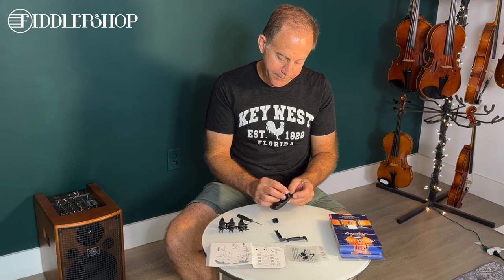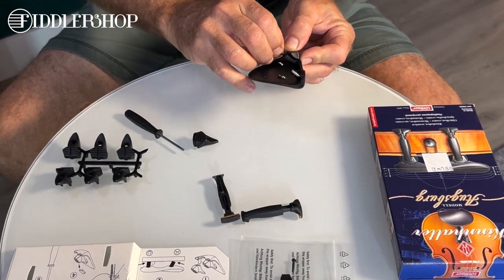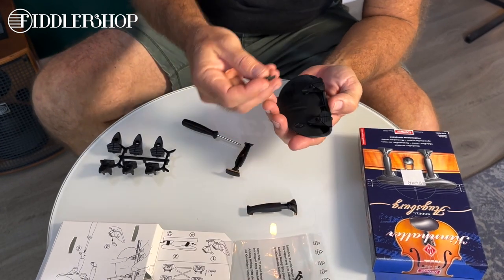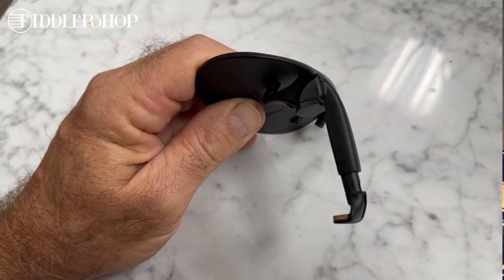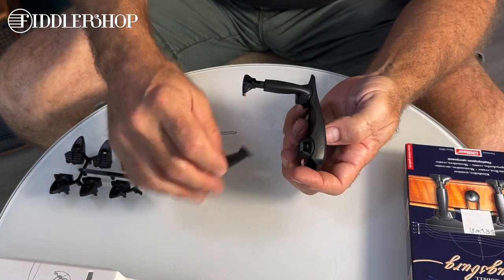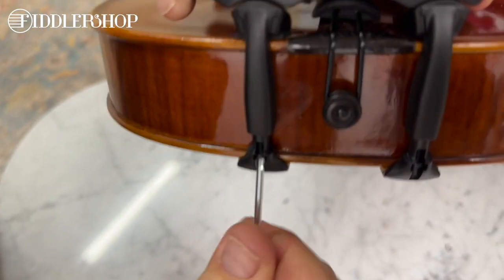How to Install the Wittner Augsburg Chinrest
This is a short instructional video on how to install the Wittner Augsburg adjustable chinrest on your violin or viola.

The Augsburg Chinrests by Wittner is made from comfortable and hypoallergenic plastic and come with interchangeable risers to adjust the height for different neck lengths.